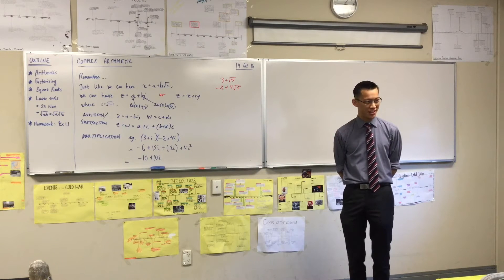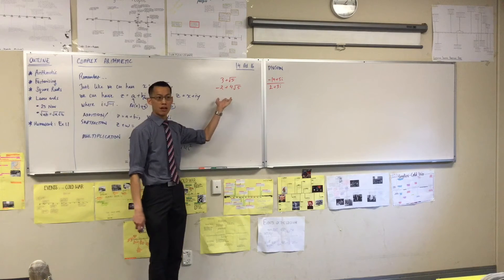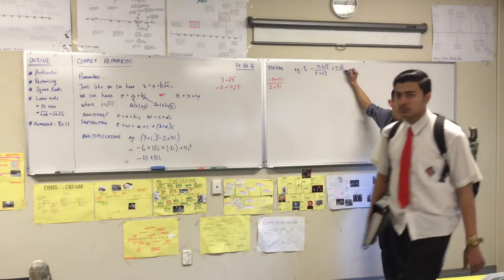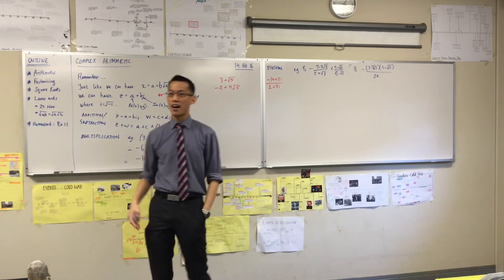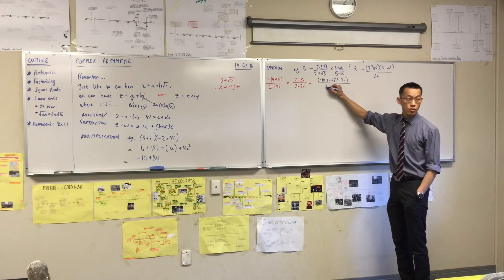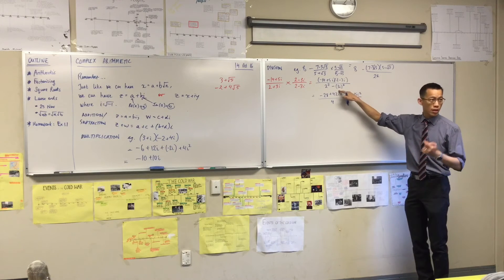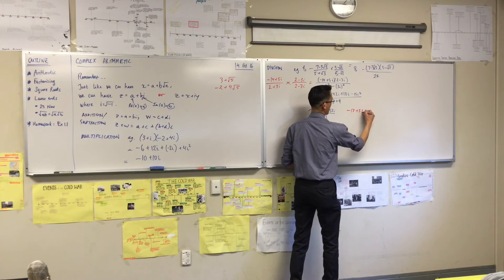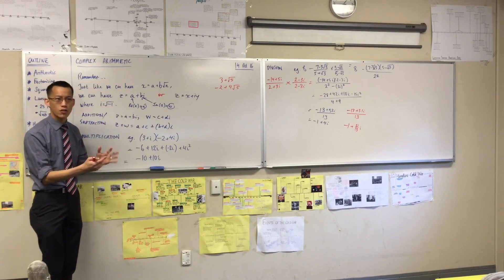Complex Arithmetic (2 of 2: Division)